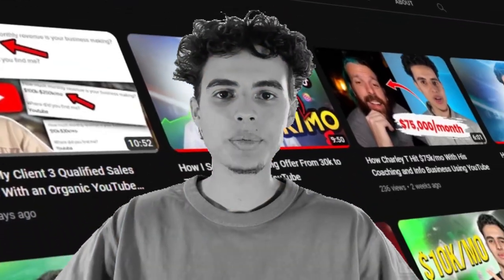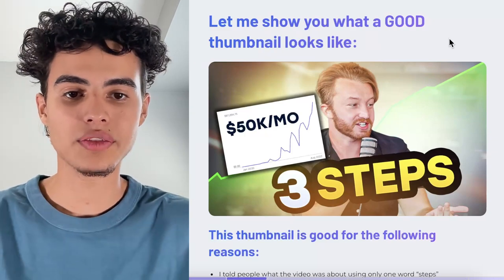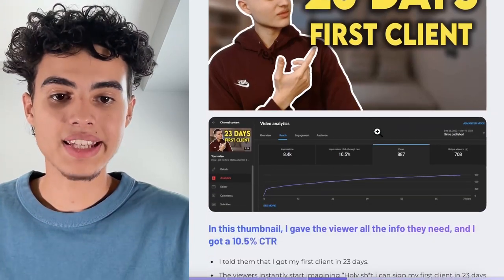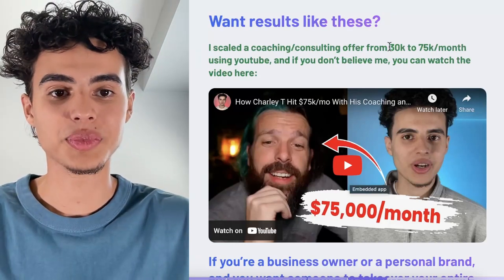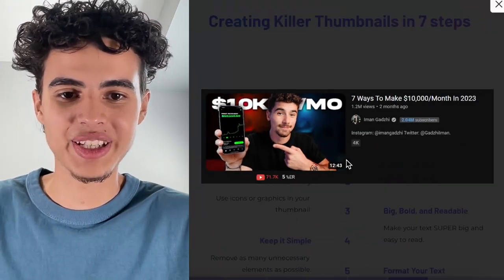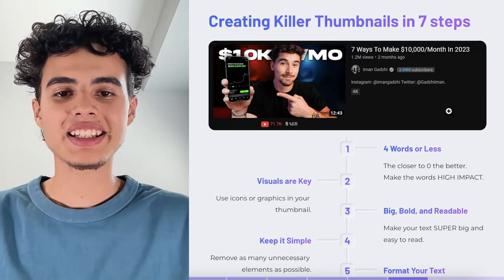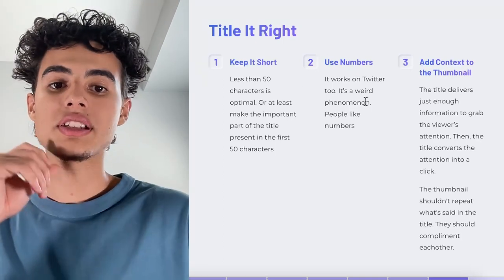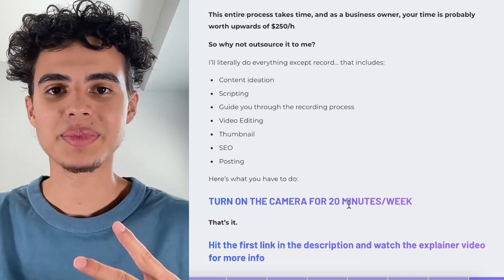How to Make High Clickthrough Rate Thumbnails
Wanna automate your video content and get results on autopilot? Let me create and manage the entire system.

In this video, I go over how to make high CTR thumbnails for your youtube videos, and sign more clients as a result.

Scaling any online business doesn't have to be difficult. All you need to do is make content, get good results, and promote your results through social media (mainly youtube). YouTube is the MOST POWERFUL platform, it has 2.1 billion monthly active users.

Who do you know that DOESN'T USE YOUTUBE?

That's what I thought.

So get on it.

ASAP.

When it comes to YouTube success, one of the key metrics to focus on is the click-through rate (CTR). CTR measures the percentage of viewers who click on your video after seeing its thumbnail and title. A captivating thumbnail plays a vital role in enticing viewers to click and watch your content. To make eye-catching YouTube thumbnails, start by using high-quality images and vibrant colors that grab attention. Incorporate clear and engaging text that complements the visuals. Experiment with different styles and designs to see what resonates with your audience. Additionally, optimizing your titles and descriptions can also improve CTR. Engaging with your viewers through comments and community posts can help foster a loyal audience and increase views. To dive deeper into the world of YouTube thumbnails and CTR, you can check out tutorials from content creators like Ayman Arab, who offer valuable insights and tips on creating effective thumbnails and boosting CTR. By focusing on these elements, you can enhance your YouTube presence and attract more viewers to your channel.